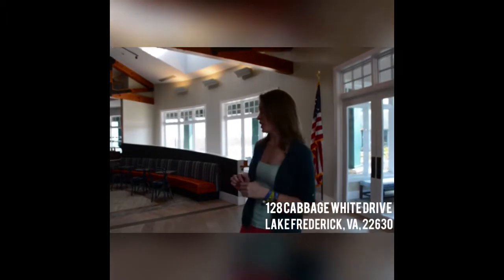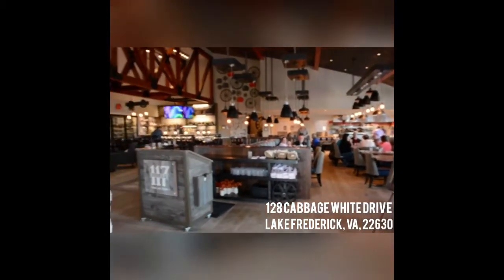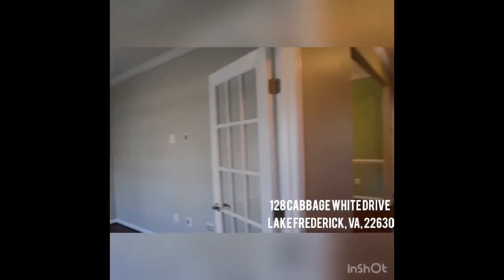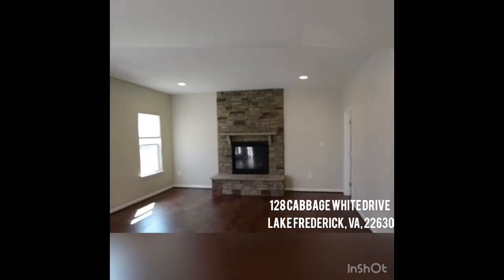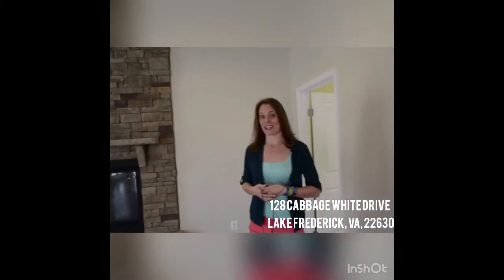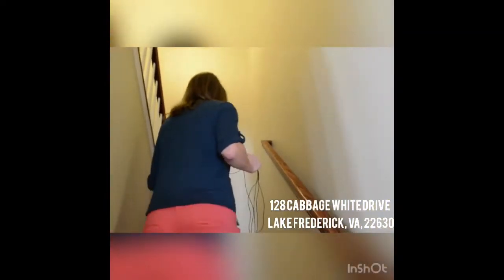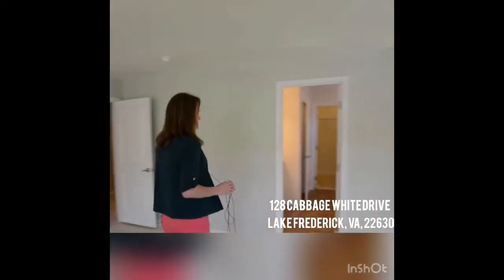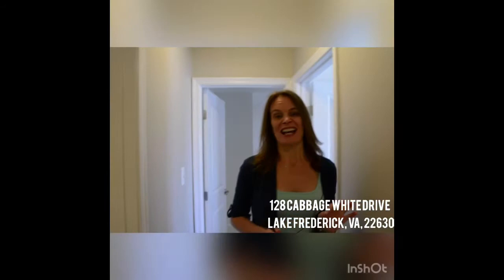House and Community Tour of 128 Cabbage White Drive Lake Frederick, VA 22630 with BETH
Please join me on a house tour of:
128 Cabbage White Drive
Lake Frederick, VA 22630
(just over the Warren County line in Frederick County)
$400,000-6 BR/3 BA/3200+ sf plus unfinished basement!

Tour begins with a peak inside the community's Regions 117 Restaurant/Bar/Coffee Shop!

BETTER THAN NEW! That’s what you’ll find when you step into 128 Cabbage White Drive! Sellers invested in over $25k in upgrades from the base model prior to purchase and added another approximately 15k+ worth of enhancements since then!

From a main level media room to a playroom off the great room, from plentiful (and thoughtfully placed) closets to an extended 2-car garage this floorplan has much to offer, and this house truly feels like a dream home. The lower level has rough in plumbing for future expansion, a window for a future bedroom and is home to the gas hot water heater, sump pump and Culligan water softener system. The exterior is also impressive with delightful curb appeal (including upgraded landscaping), a fenced rear yard, doors from the family room for a future patio/deck and of course an ideal location in the lovely (and non-age-restricted) community surrounding Lake Frederick. Enjoy finishing, boating, outdoor recreation and a fabulous restaurant (with bar and coffee shop) just across the lake!

With a potential of SEVEN bedrooms, this showplace offers five bedrooms on the upper level and two main level den/offices/potential guest rooms. The master suite is fantastic (with his & her walk-in closets, a ceramic tiled bath w/ soaking tub, tiled shower and double sinks). Upstairs is spacious and offers a separate laundry room, and the main level has a superb floor plan for both day-to-day living and entertaining. The formal dining room is upgraded with crown molding and chair railing, the half bath has ceramic floor tile, and the entire main level (floored with gorgeous distressed hardwood) is window-filled and upgraded. The kitchen offers granite, stainless appliances, a tiled backsplash and walk-in pantry. The family room adjoins the open kitchen/breakfast room area and is highlighted with a stone gas fireplace with mantle.

Other upgrades include: Dual zoned heat/ac, natural gas, security system, underground utilities, water filtration system (at the kitchen sink), upgraded trim package, hardwood steps, Broan SmartSense ventilation system, surround sound, upgraded cabinetry throughout, upgraded carpet (including higher end padding), $3,000+ in blinds, painting upgrades (including recent touch ups) & appliances upgrades

The sellers decided to move their children closer to schooling in Warren County, but they already miss their beautiful home and all that this spectacular community has to offer from its convenient location to entertainment options. Act quickly, as this motivated family is anxious to turn the keys over to lucky buyers who want to carry on their memory-making in this fabulous home. They say, “Bring us an offer, we’re flexible and ready to make a deal!”

BETH MEDVED WALLER
ASSOCIATE BROKER
Licesed in Virginia
Licensed in VA
WHATMATTERSW2.COM

Local Office:
27 Cloud Street /Front Royal, VA 22630
Northern Virginia Office:
8100 Ashton Ave #103 /Manassas VA 20109

LEARN MORE ABOUT THE TEAM WALLER TRANSFORMATION
THROUGH THIS ARTICLE:

CHECK OUT THE WHAT MATTERS WARREN TAB ON THE ROYAL EXAMINER!